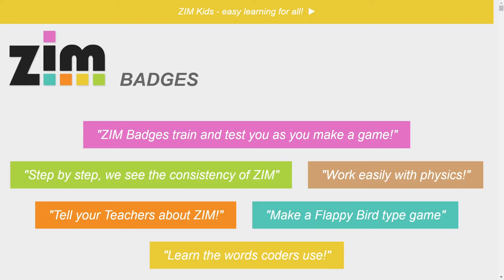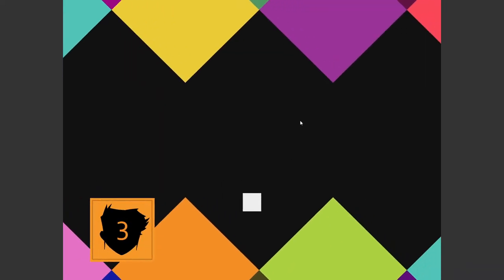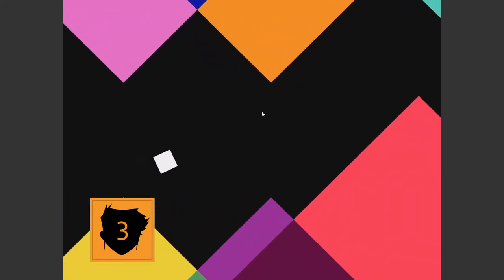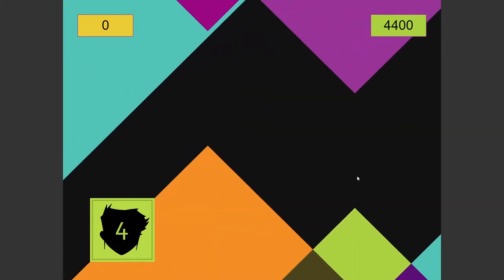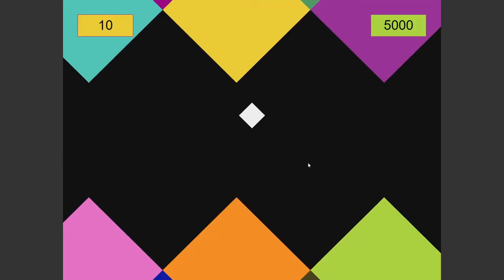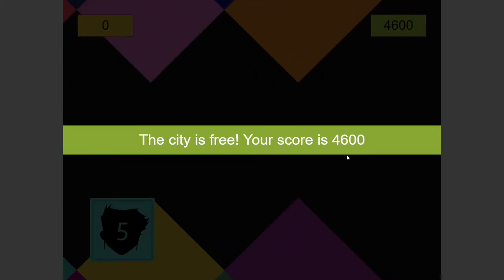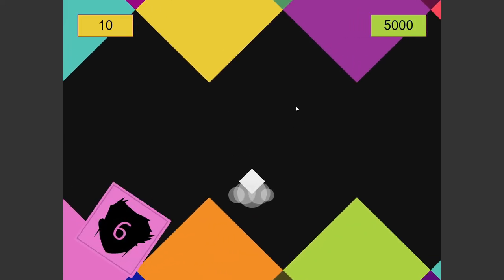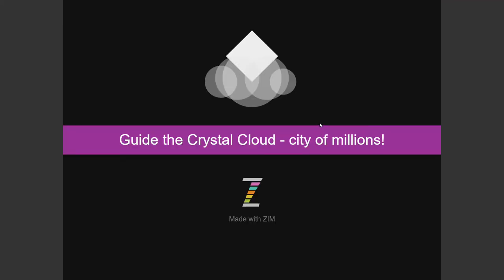ZIM Badges - Game - Make a Flappy Birds Type Game - Tutorial on the Canvas with ZIMjs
Demonstration video for the on GAME.  Make the physics game called Crystal Cloud!  Fly the diamond city in the sky through the crystal caves in this Flappy-bird type game with ZIM JavaScript on the HTML 5 Canvas.